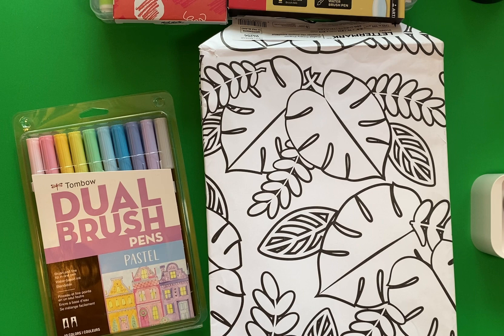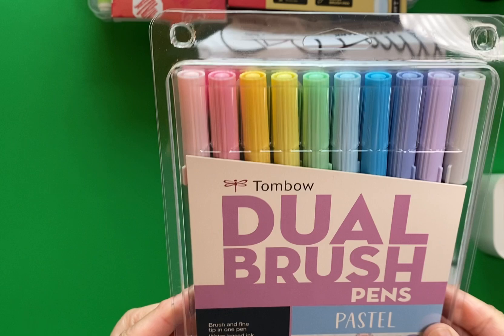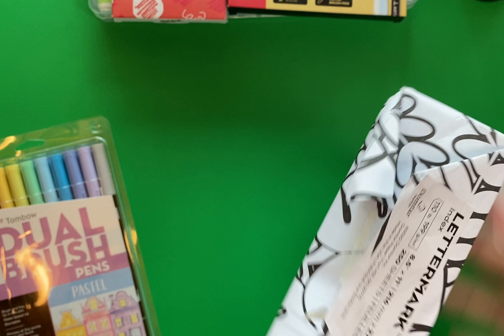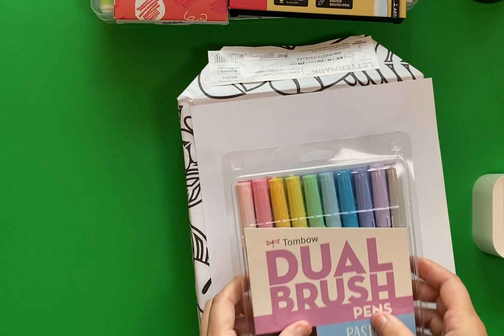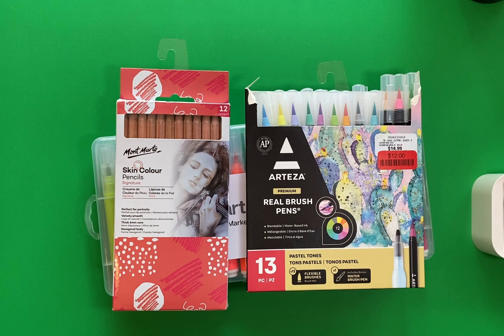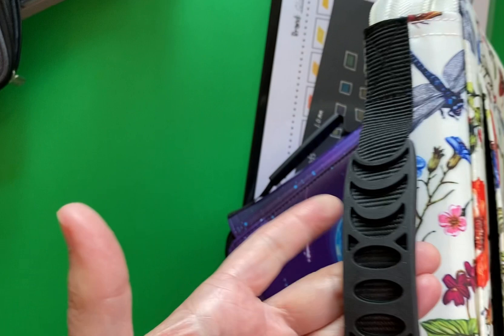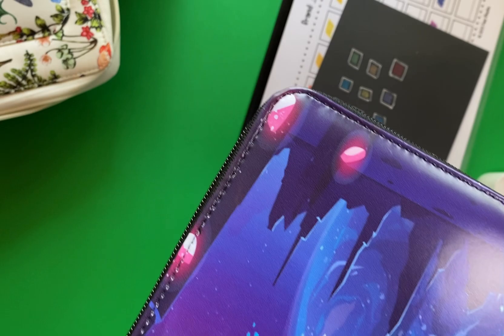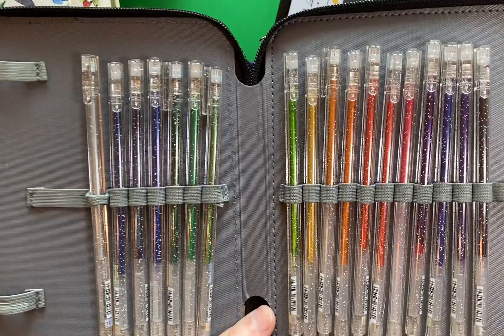Gigantic Art Supplies Haul! | Staples | Homesense | Temu | July 2023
I went shopping!  I visited Staples and Homesense recently in a small city in Alberta. And I ordered lots of art supply items online at Temu. I hope you enjoy this video. :o)

~ Denise

Canadian Colourist Art features adult colouring books and pages that I have completed using various art mediums, especially coloured pencils.  I also create my own art called Energized Mandalas using acrylic paints in a dot pattern. Another form of art I create using acrylic paint is symbolic imagery representing indigenous sacred meanings. An example of this is shown on my channel image. Thank you for stopping by and taking a peek.

MY WISHLIST

Please visit my other social media networks to see my other forms of artwork!